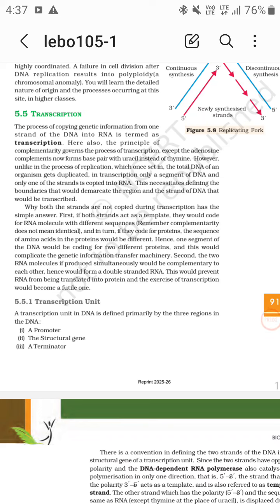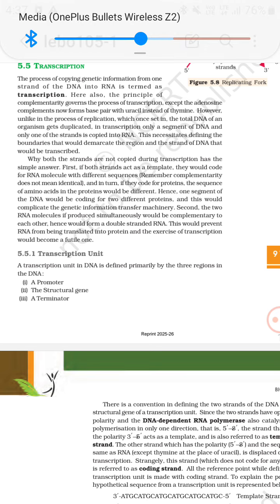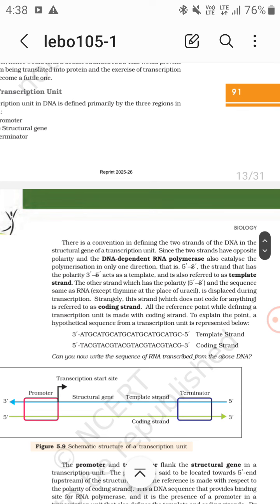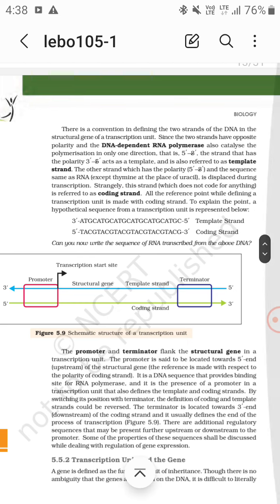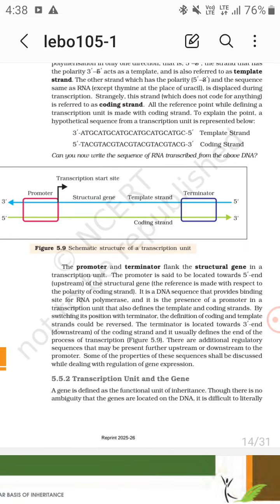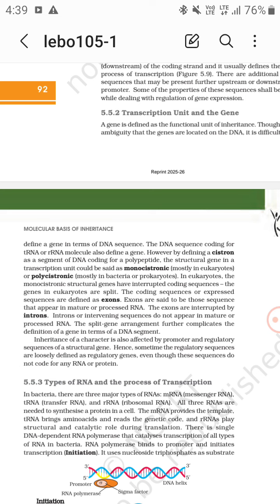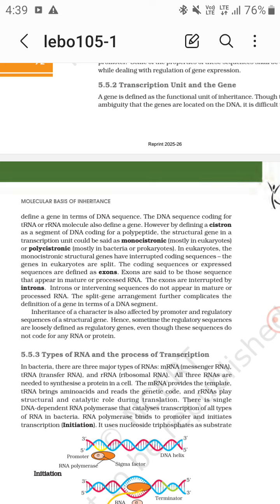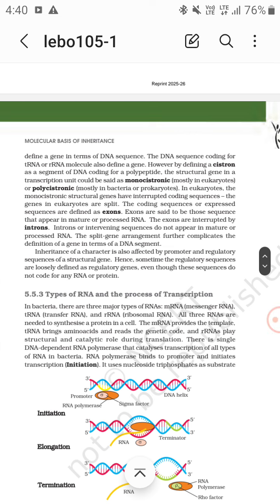Transcription 🔸️ molecular basis of inheritance 🔸️ neet 2026